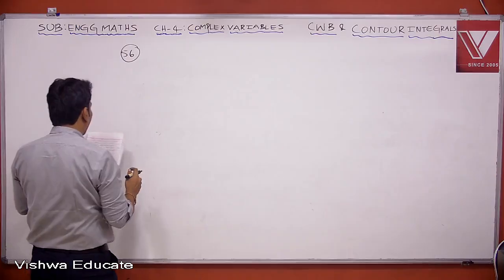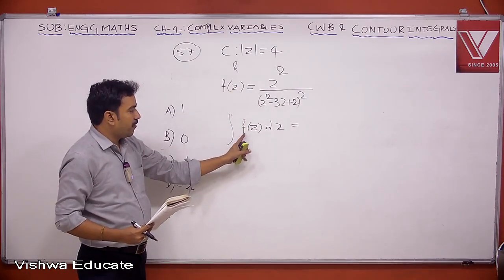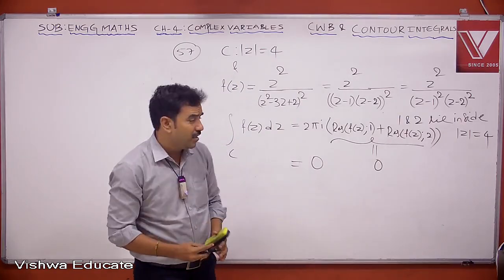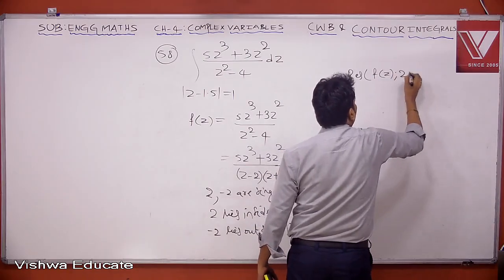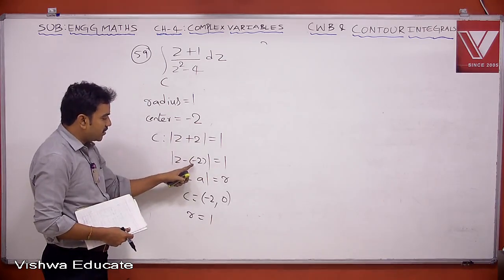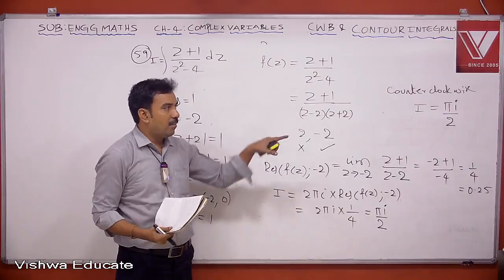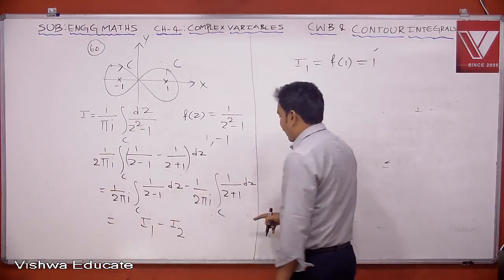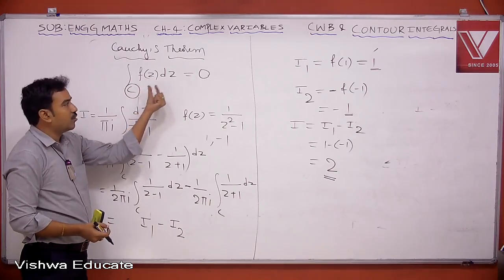GATE 2026 | Engineering Mathematics | Cauchy's Theorem & C. Workbook 9 | Prof. Venkat Krishna